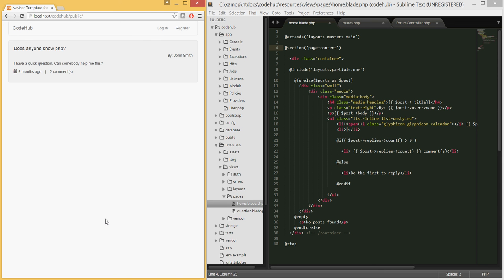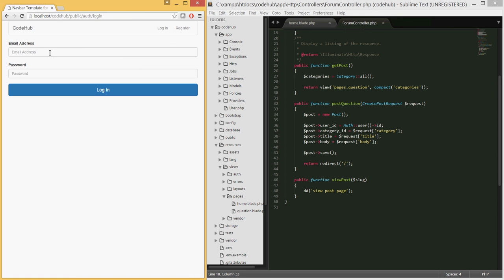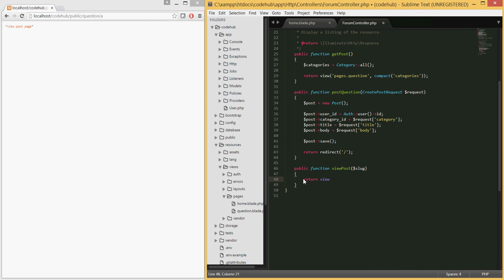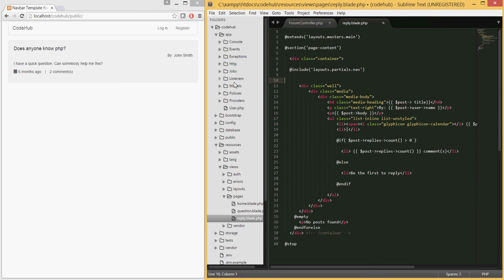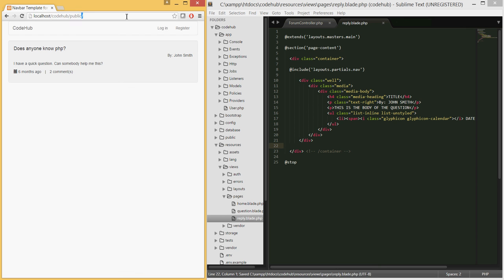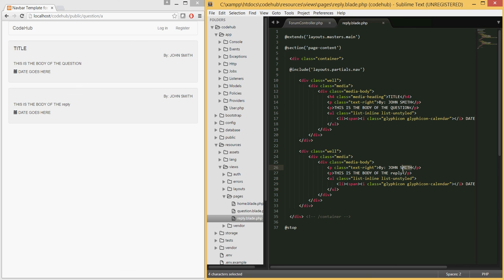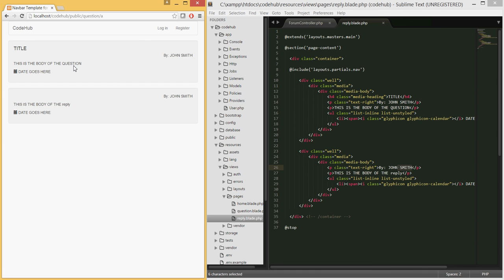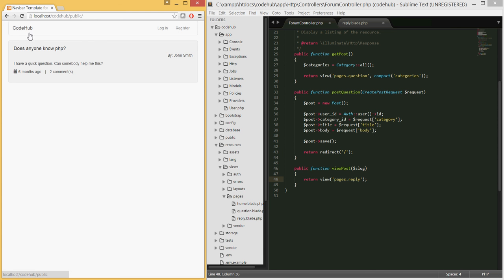PHP/Laravel - Building a forum like website from scratch (tut 14)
I this particular tutorial we will be creating the view post page where users can view the replies left for the post.